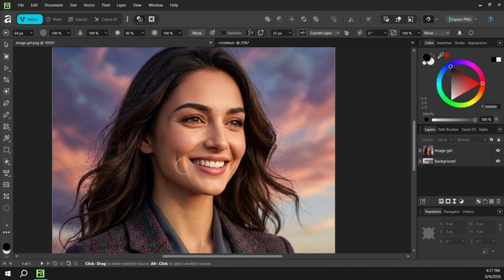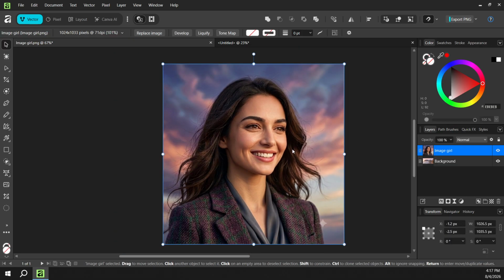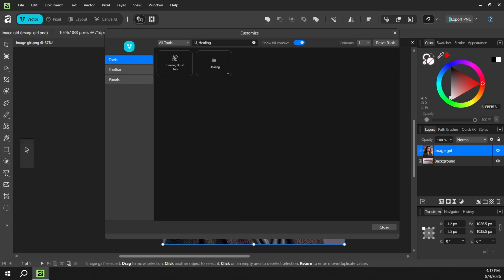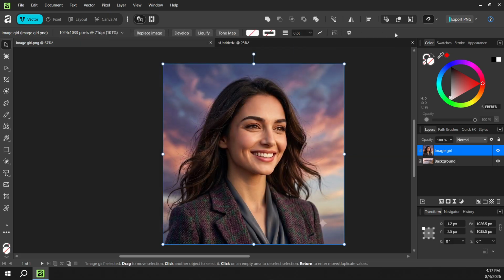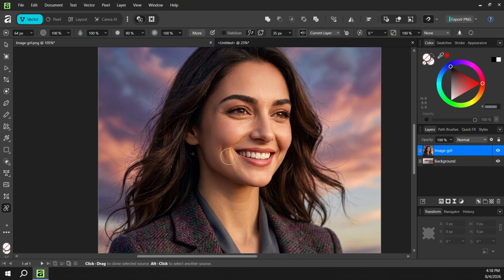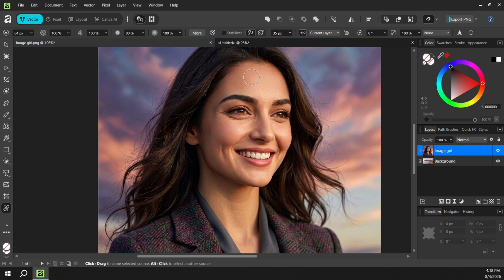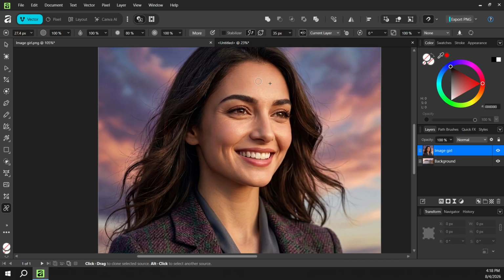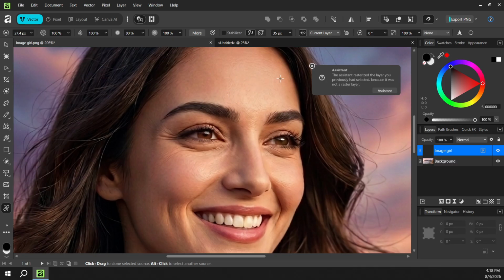How To Smooth In Affinity Photo [2026 Guide]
How To Smooth In Affinity Photo